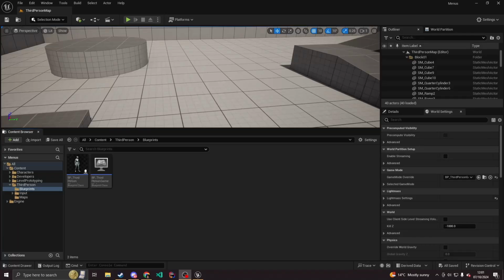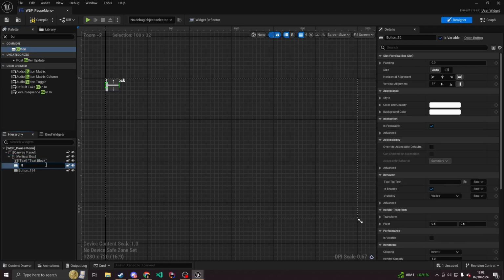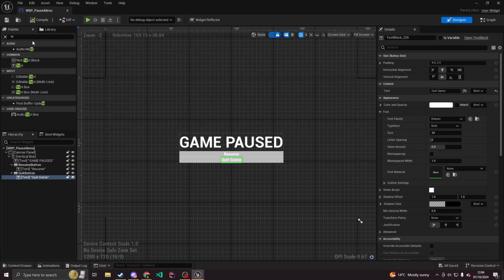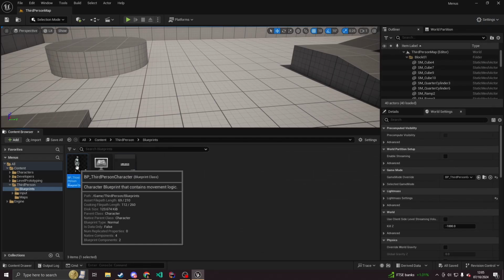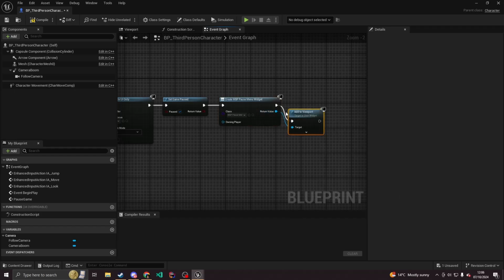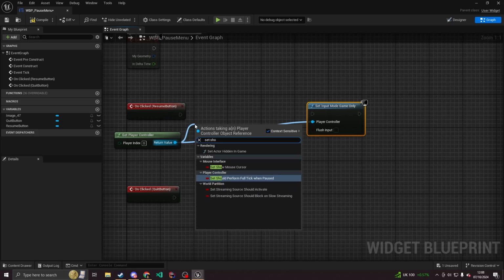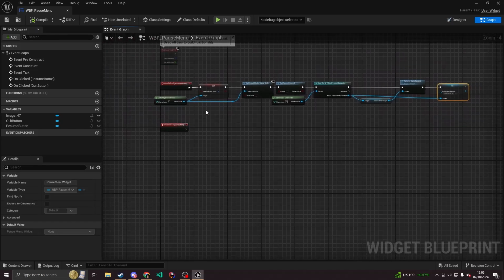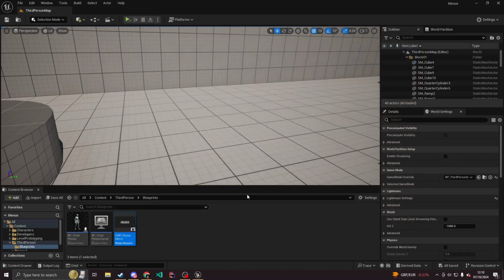How To Make A Pause Menu In Unreal Engine 5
In this quick tutorial, I'll show you how to create a basic pause menu system for your game in Unreal Engine 5!